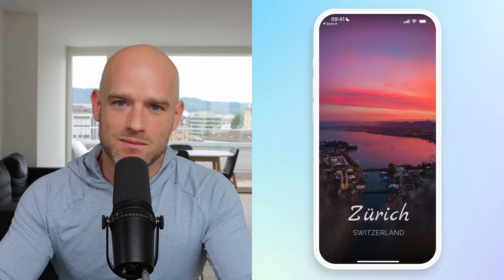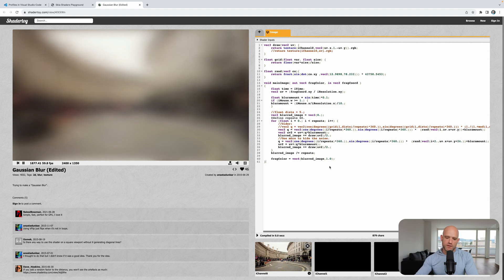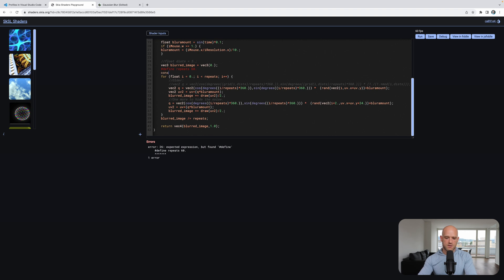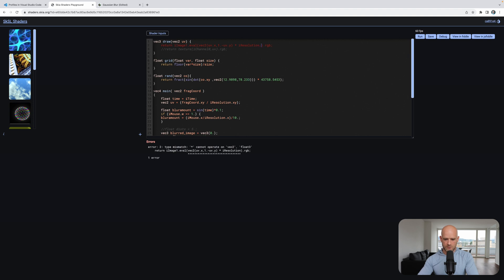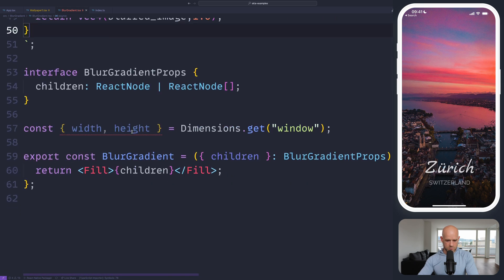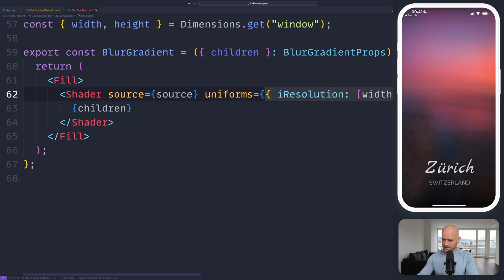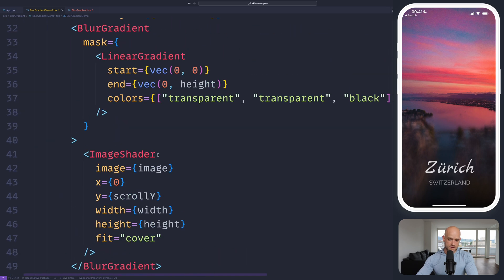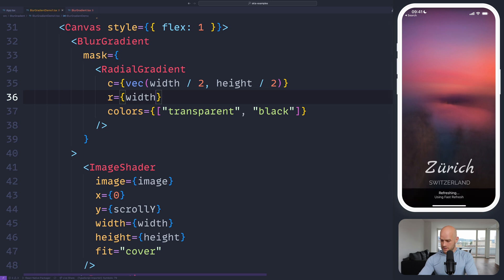Experimental Blur Gradient in React Native